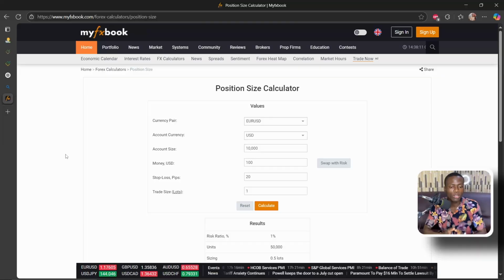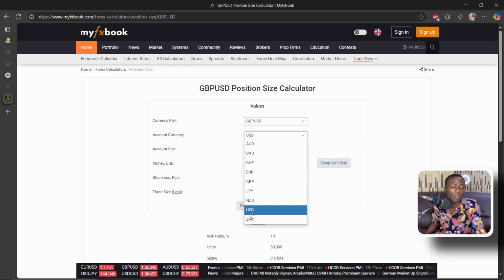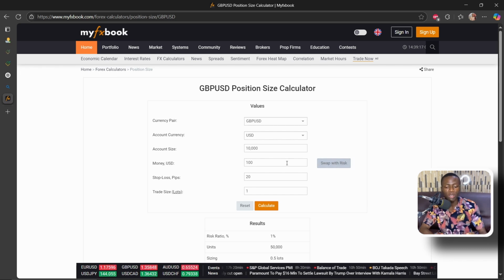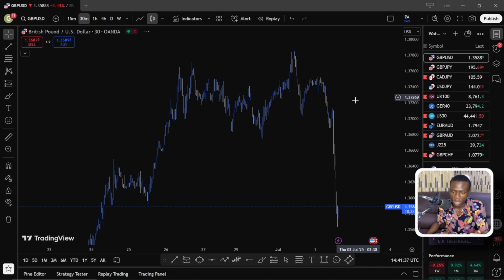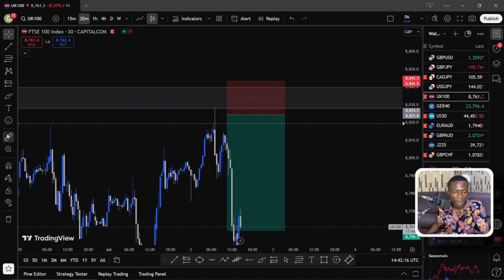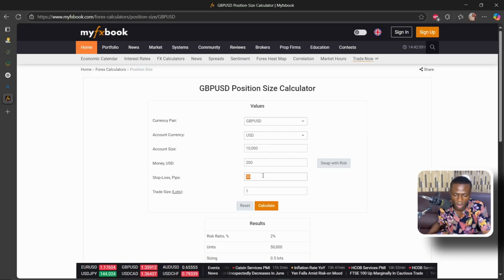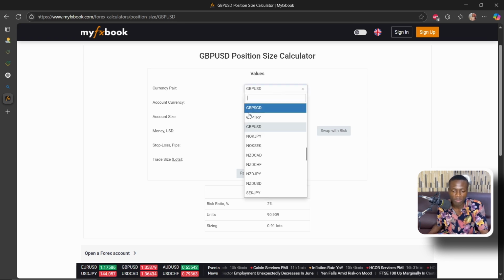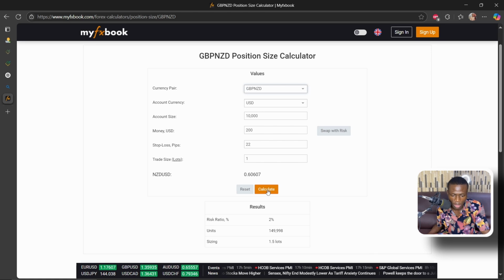How to Calculate Lot Size in Forex for Beginners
Struggling to figure out the right lot size in Forex? In this video, I break down how to calculate the perfect lot size for your trades — whether you're using a small account or managing risk like a pro.

✅ Learn:

What is a lot size in Forex?

Difference between micro, mini, and standard lots

How to calculate lot size based on your risk

My personal formula and tips for better risk management

🎯 This video is perfect for beginners and anyone who wants to avoid blowing their account due to bad position sizing!